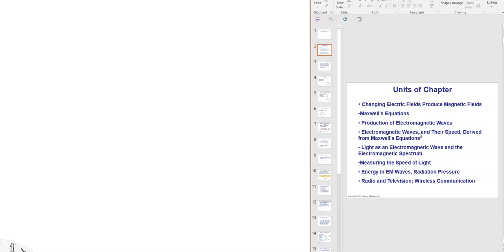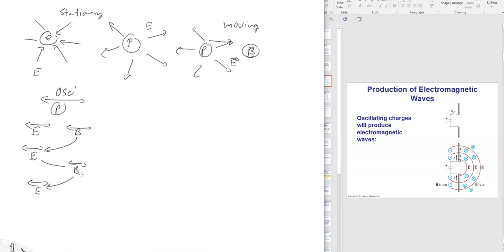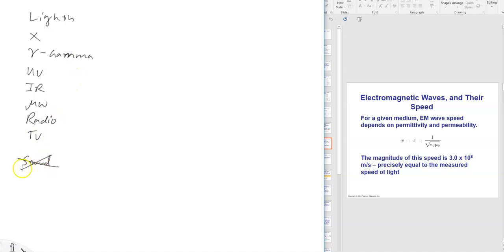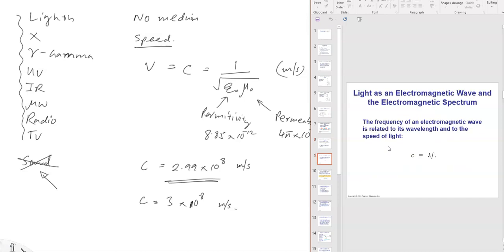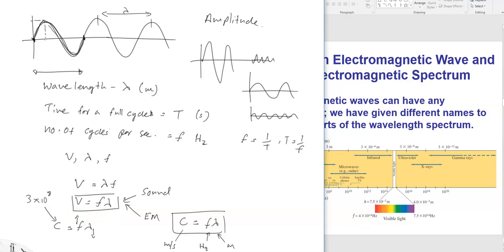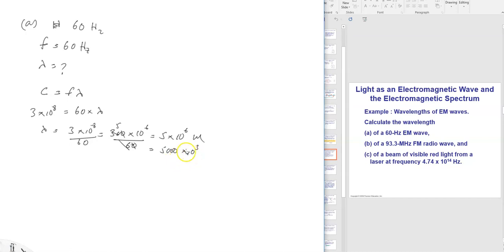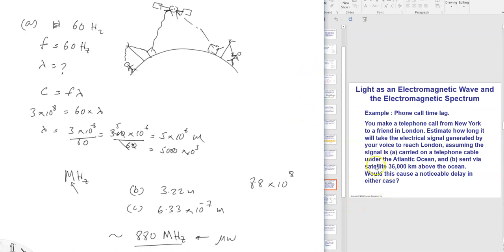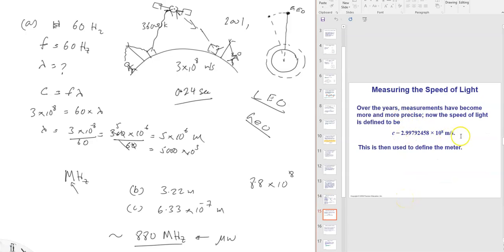em waves 1